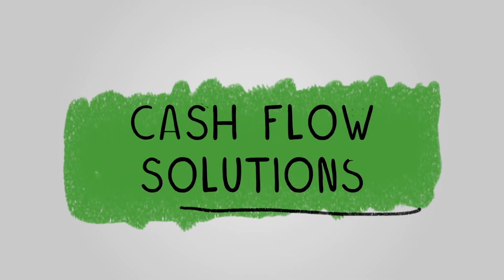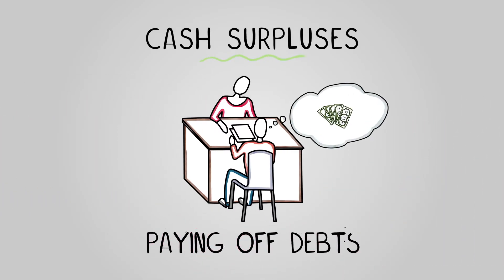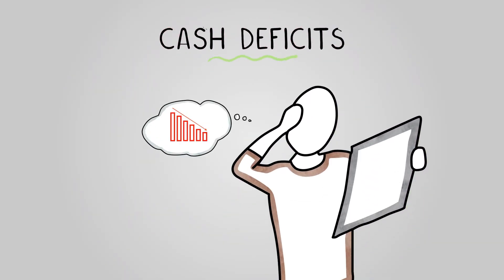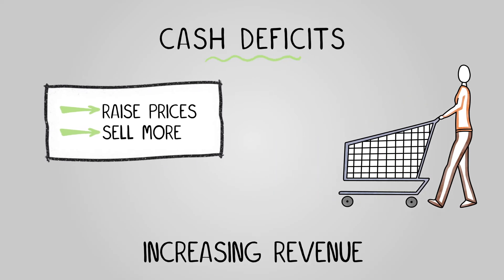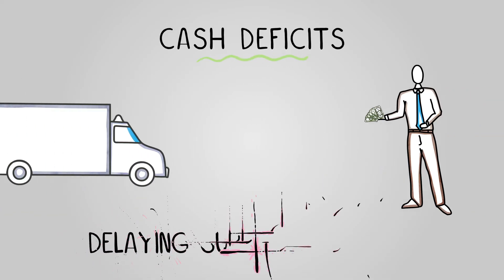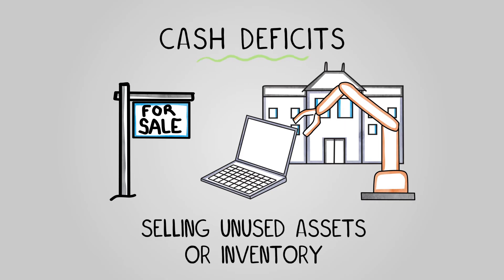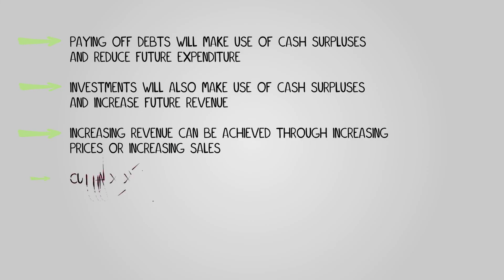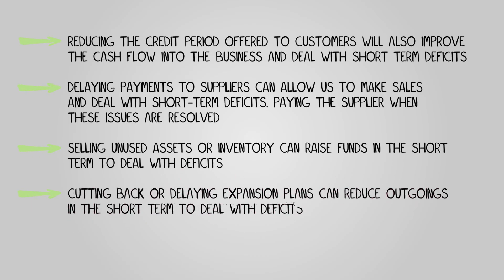Cash Flow Solutions - BTEC Tech Award in Enterprise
Learn about solutions to cash flow problems, for your BTEC Tech Award in Enterprise Component 3 revision. You can access even more BTEC Tech Award Enterprise study materials on the e-learning course

Specification:
LA-C Financial Planning and Forecasting
C3 Suggesting Improvements to Cash Flow Problems